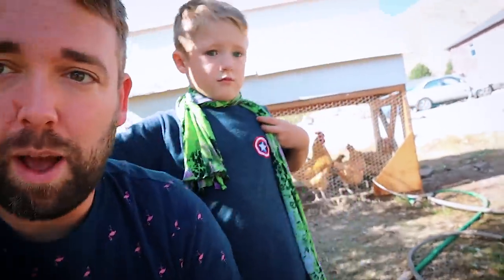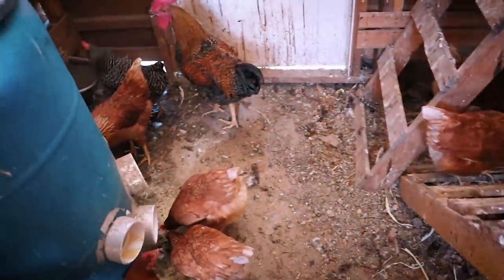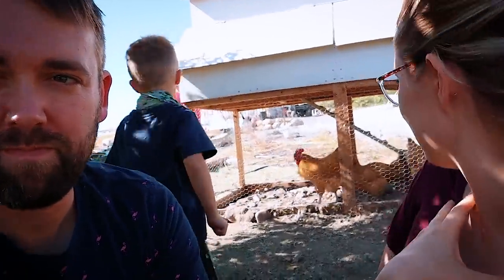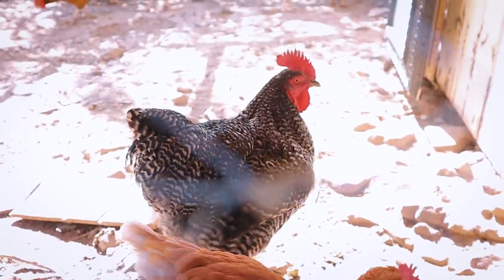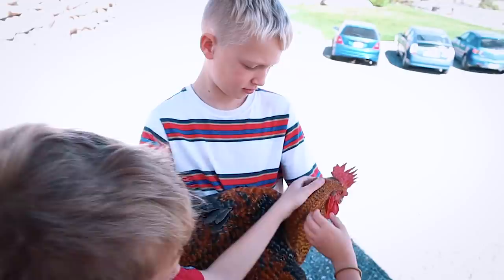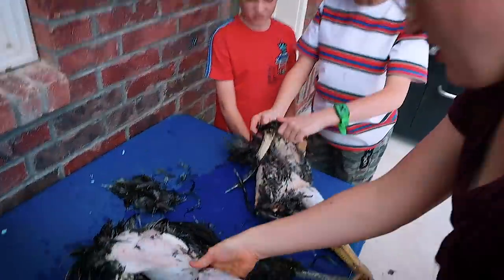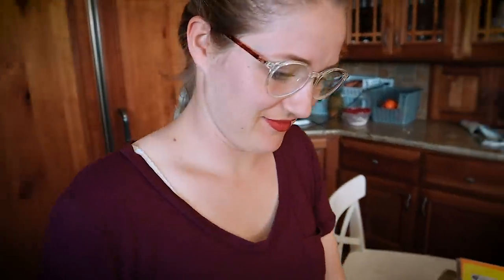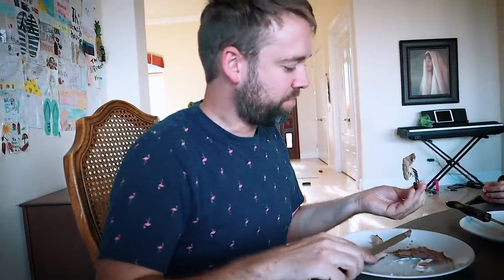Farming Life! Harvesting Chickens!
Farming life this year has been eventful! We're giving an update and harvesting some of our chickens for meat. We're learning so much!
↓↓↓↓↓↓↓ CLICK TO SEE MORE ↓↓↓↓↓↓↓

The Beach House is a fun family friendly channel where the Beach Family posts daily videos of their adventures throughout life! Mostly we do treasure hunts, skits, games, challenges, and other family fun activities together! Thanks for joining us and we hope you love our videos!

Max - age 1 (Son) - The newest addition to the family! Max mostly just sleeps all day. His other hobbies include eating, crying, and filling his diaper!

Other music credits:
Banish Misfortune - Nat Keefe & Hot Buttered Rum
Cuckoo's Nest - Nat Keefe & Hot Buttered Rum
There Are Chirping Birdies In My Soul - Reed Mathis
Barely Small - Freedom Trail Studio
Let's Do This! - Nat Keefe & Hot Buttered Rum
Everything Where it Needs to Be - Nat Keefe & Hot Buttered Rum